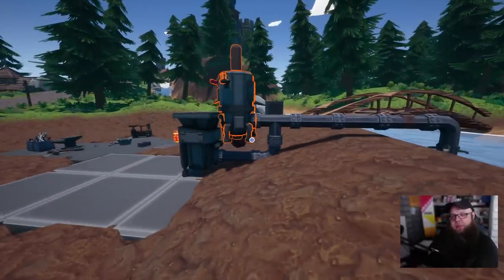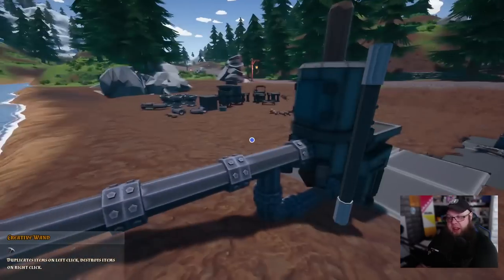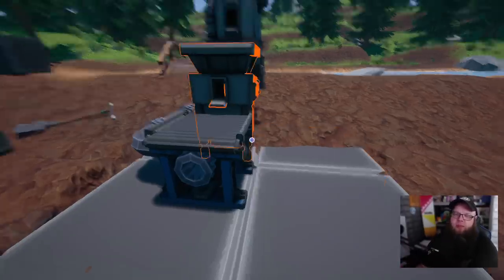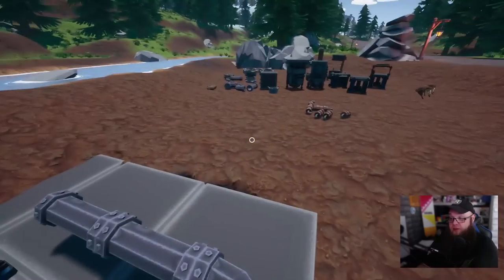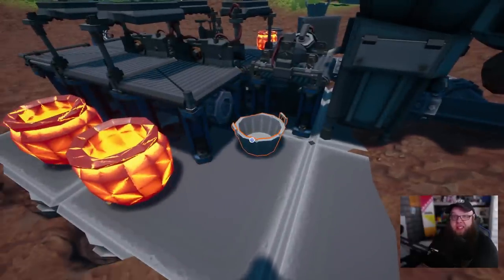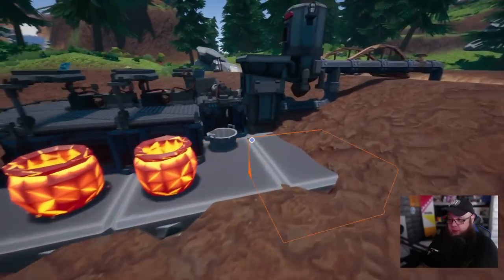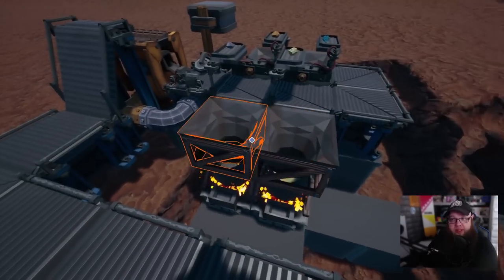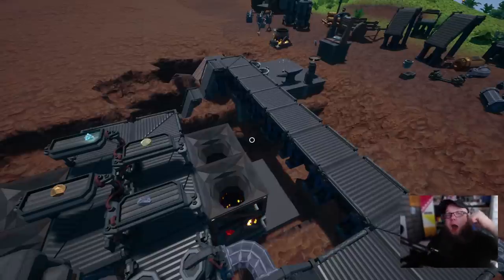The EASY SMALL BUILD hydroneer 2.0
At the start of the game money is a little hard to come by but with the right setup and not wasting lots on extra pipes u can do something like this know it works and expand on it simply.

My Computer
🔴 My Chair